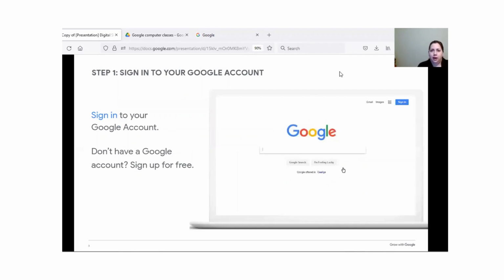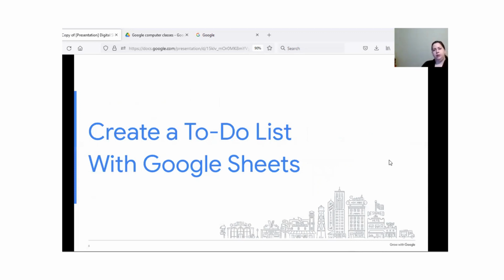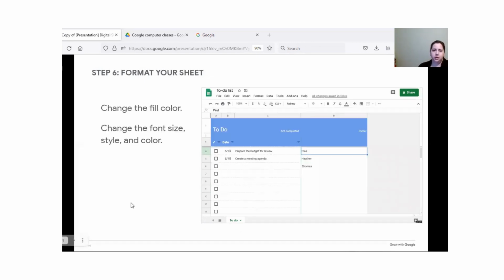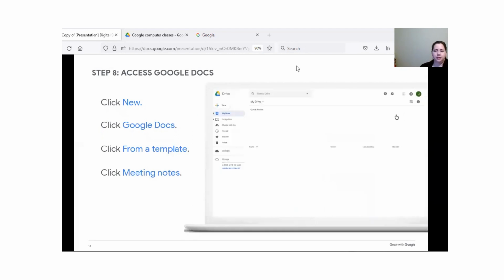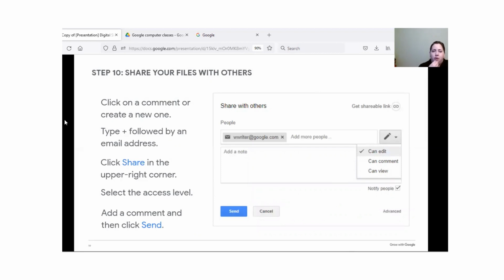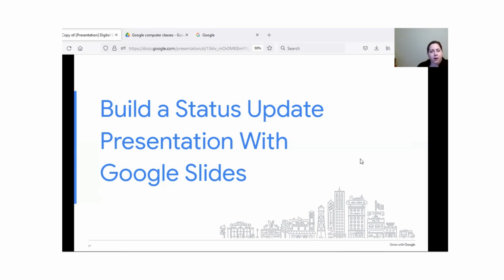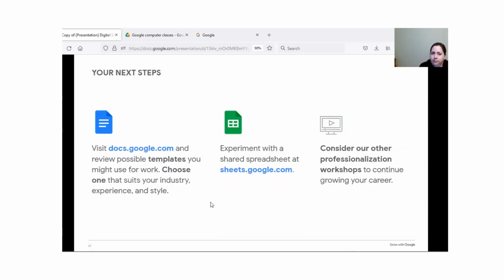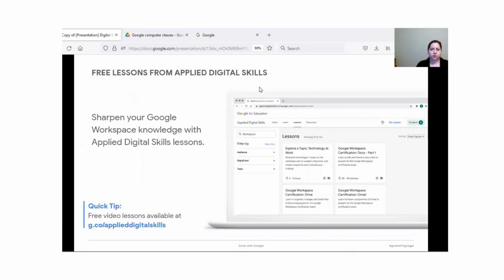Digital Skills for Everyday Tasks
Digital Skills for Everyday Tasks. Presented by Emily, the McCracken County Public Library's Adult and Digital Services Librarian.